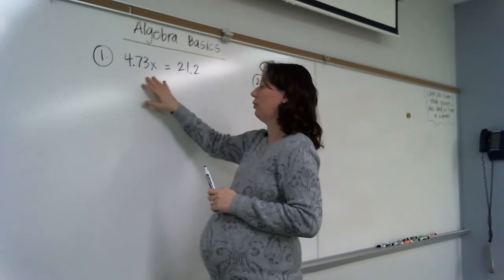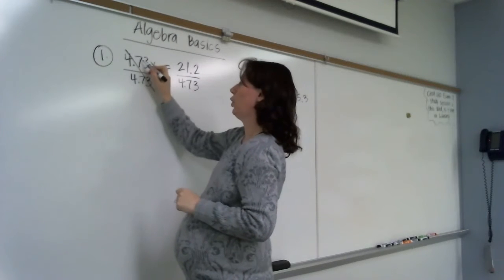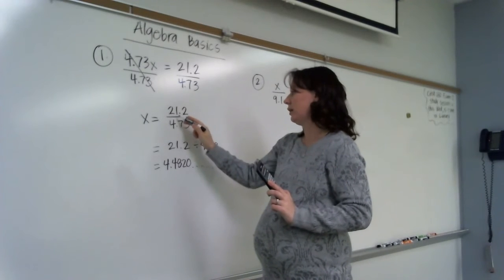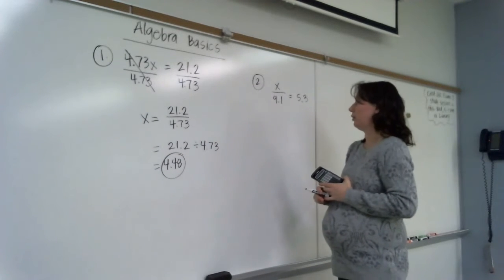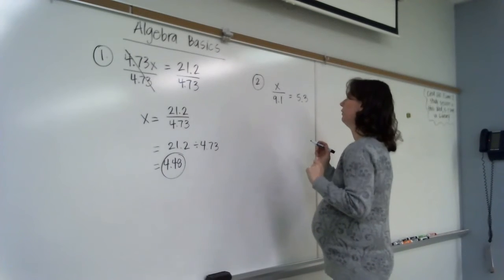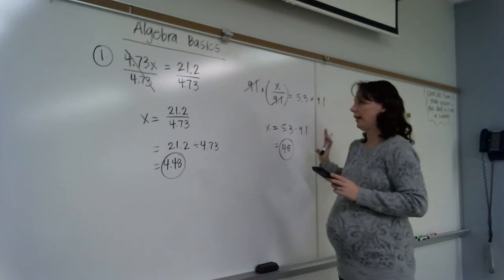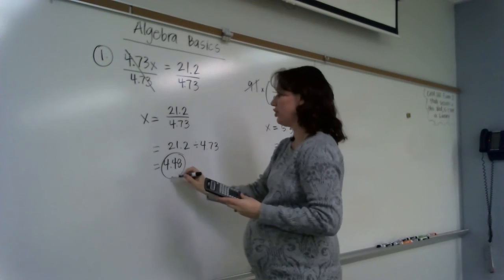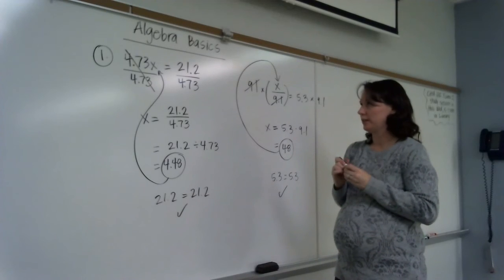Basics of Algebra #1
Two different sample problems on solving for x using algebra
+J.M.J.